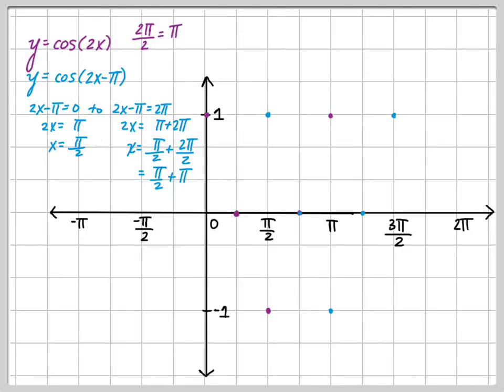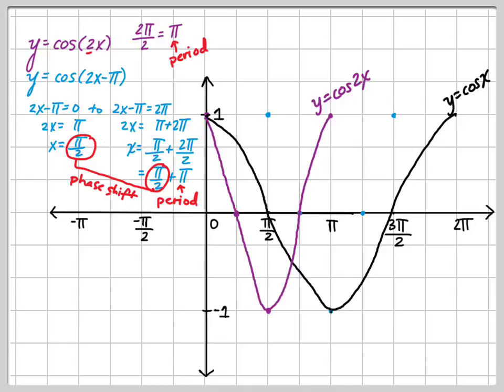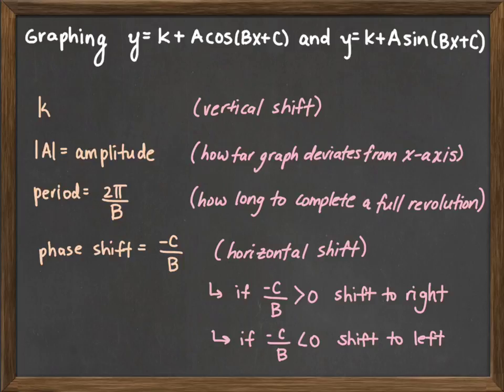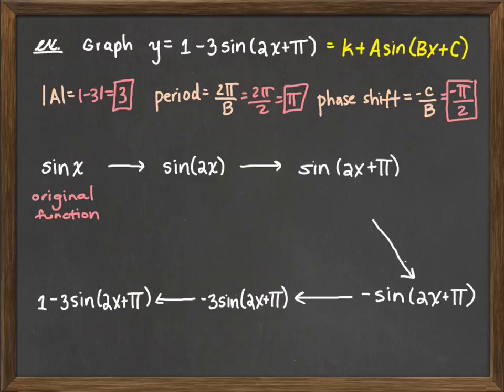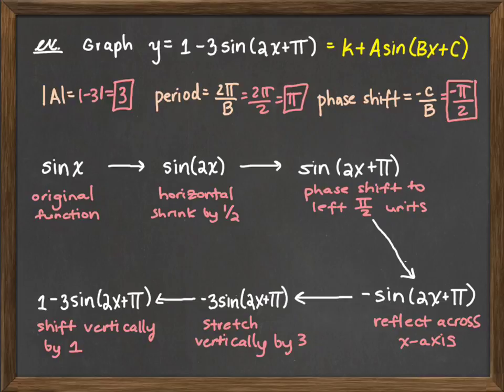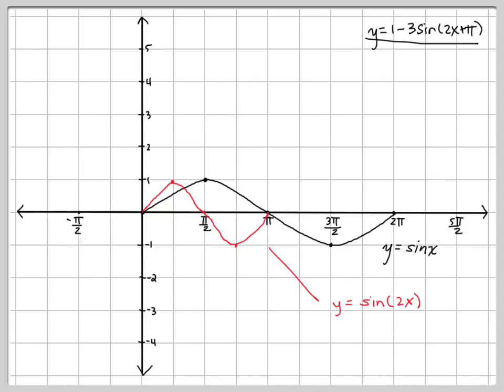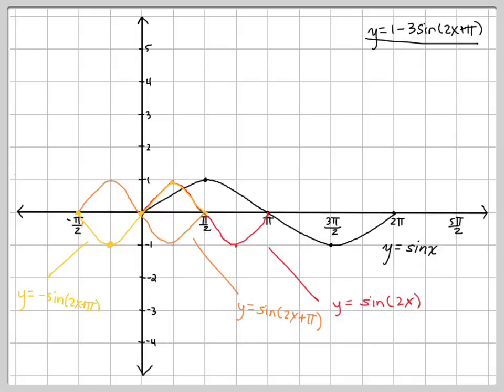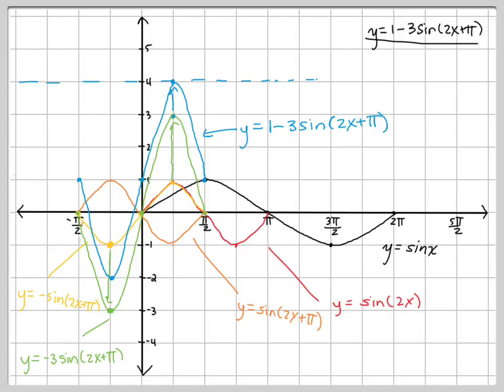Video Worksheet 3.3 #2